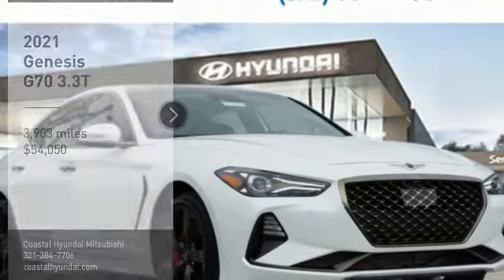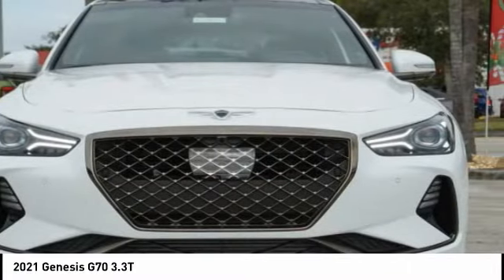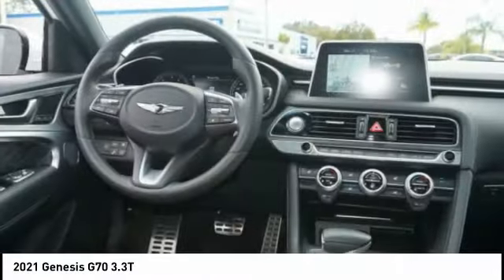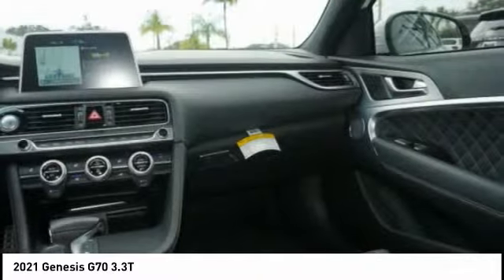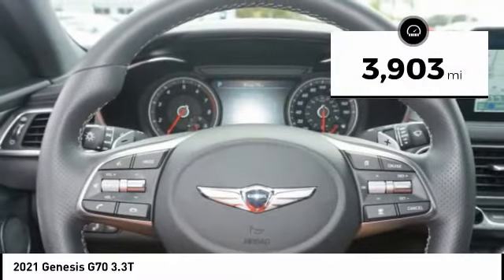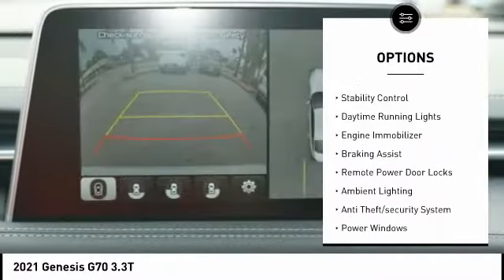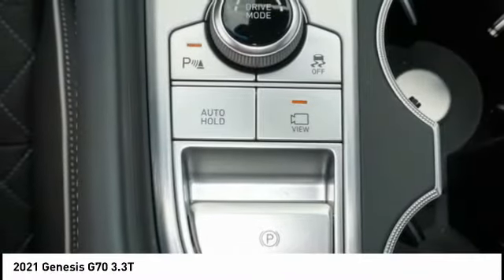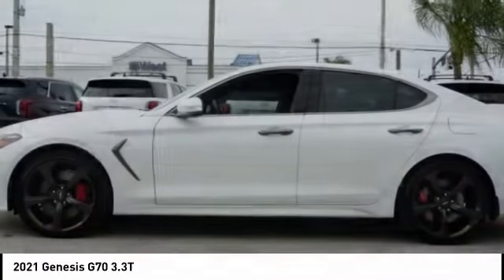2021 Genesis G70 Melbourne FL G28000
2021 Genesis G70 3.3T

Don't miss this 2021 Genesis G70. It's equipped with great features. You'll want to take this vehicle home. Make a great choice today.